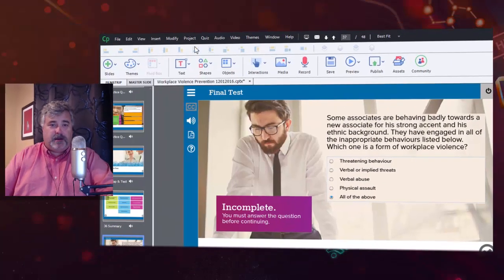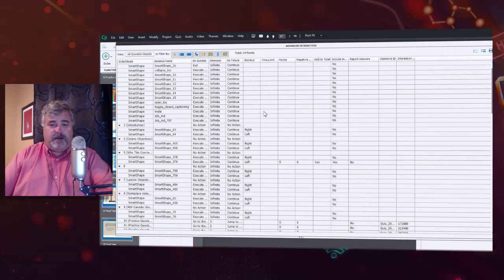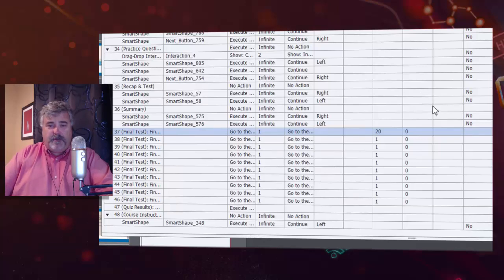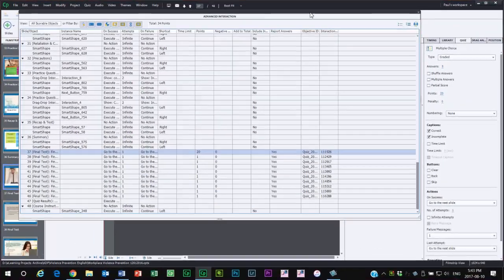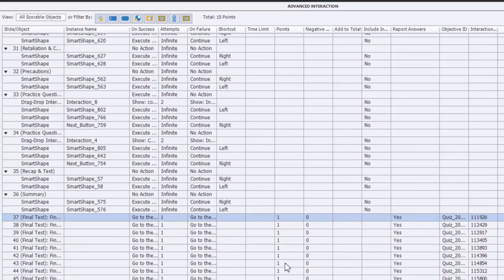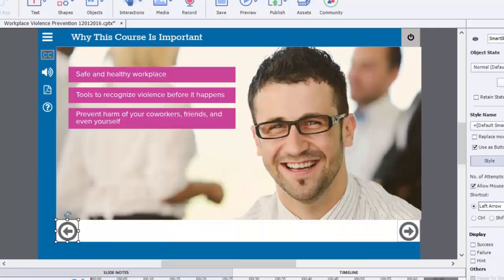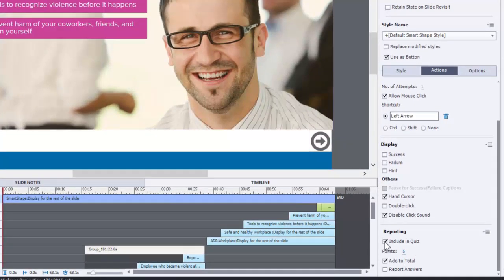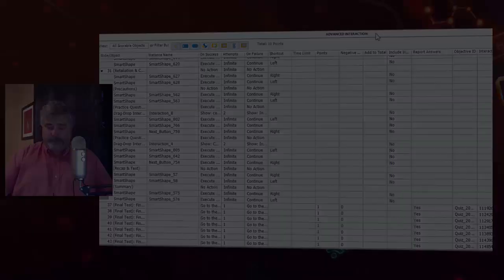Adobe Captivate QuickTip - Troubleshoot Scoring Problems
In this Adobe Captivate video tutorial, I show you how you can troubleshoot scoring problems in your Adobe Captivate eLearning projects. I show you how you can make use of the Advanced Interaction window and what sorts of things you should be looking for.